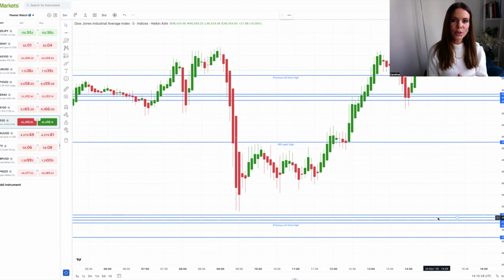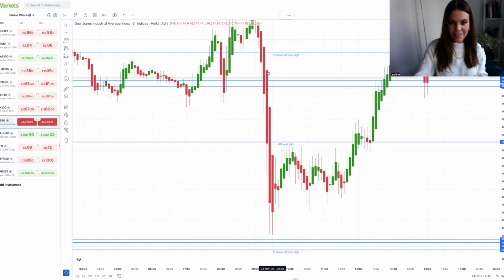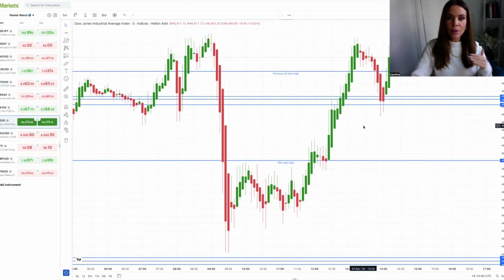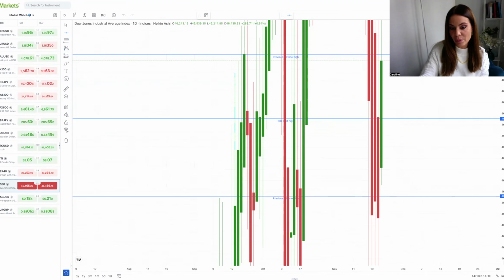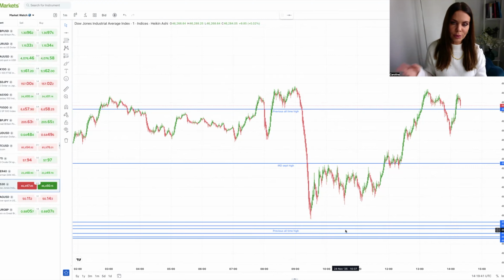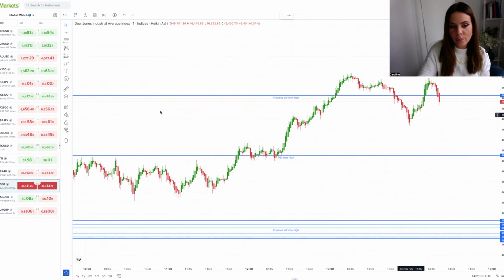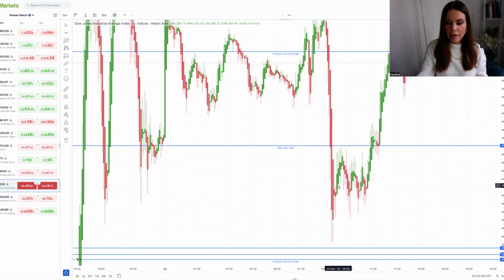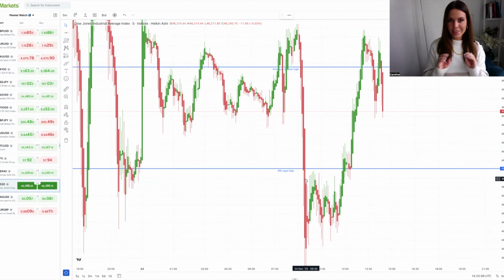Combining price and momentum: A successful formula?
As a trader, if you understand the relationship between momentum and price, you’re in a very strong position.

It can help you identify when you’re in a strong trend, when a trend may be nearing its end, when a reversal could be on the cards, and other less obvious cues, such as when something significant has happened that hasn’t yet reached mainstream media, meaning extra caution is needed until you understand more.

In this video, you'll learn how momentum and price work in combination. One of the key advantages of this approach is that it can be applied to any timeframe and any trading style. For momentum, Heikin Ashi can be used, and for price, the horizontal line tool can be used to mark key levels.

Time stamps

00:00 – Intro: combining price and momentum
01:12 – Heikin Ashi as a momentum tool
01:33 – Heikin Ashi timeframes
02:42 – Heikin Ashi: bullish, bearish and indecisive signals
03:57 – Price and key levels
05:06 – How to draw levels on the daily chart
06:30 – Reversals
07:41 – Space between key levels
09:04 – Heikin Ashi in ranging markets
11:00 – When there is news we haven’t heard about yet
12:55 – How to practise

All trading involves risk. Derivative products are leveraged and can result in losses greater than your initial deposit. Please ensure you fully understand the risks and, if necessary, seek independent financial advice. Past performance is not a reliable indicator of future results.

This material is not directed at residents of the UK, EU, or any jurisdiction where its distribution or use would be contrary to local laws or regulations.